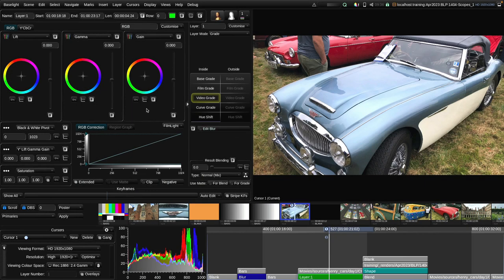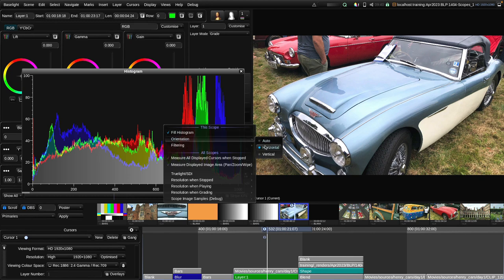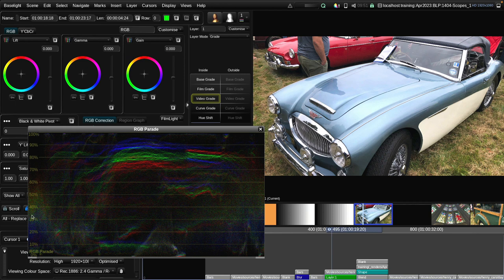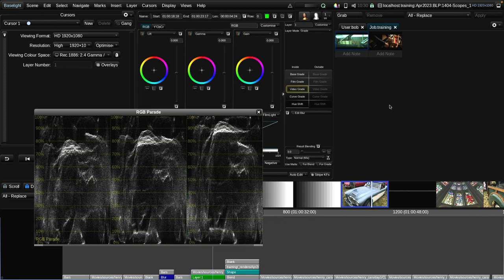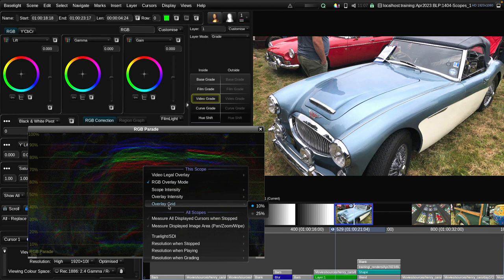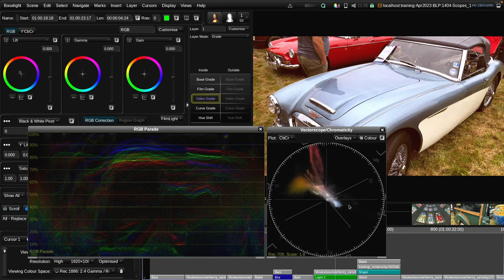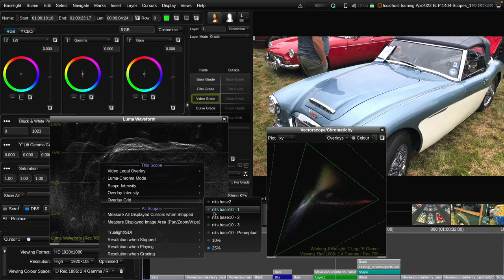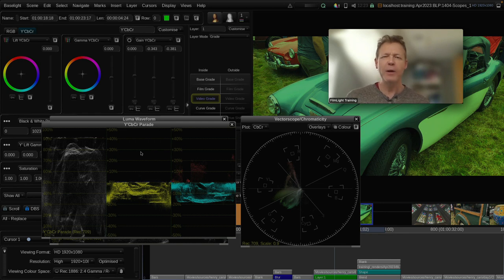1404 - scopes 1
A look at the different types of scope available in Baselight